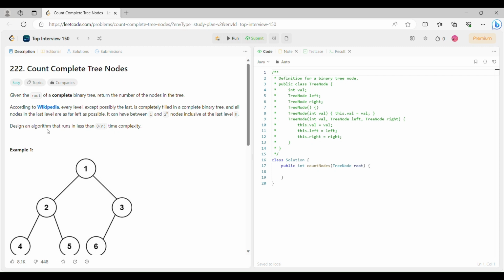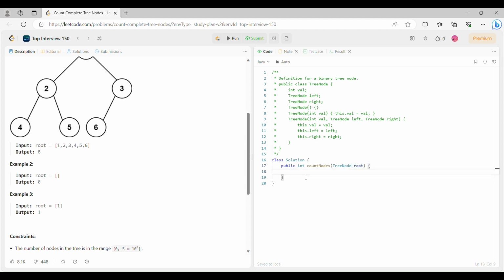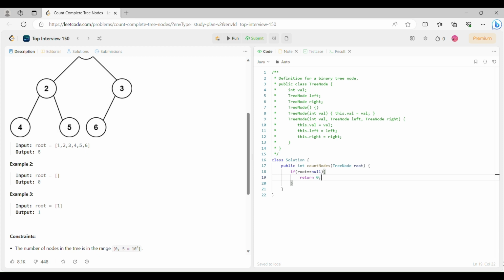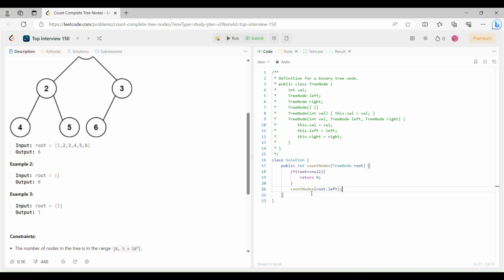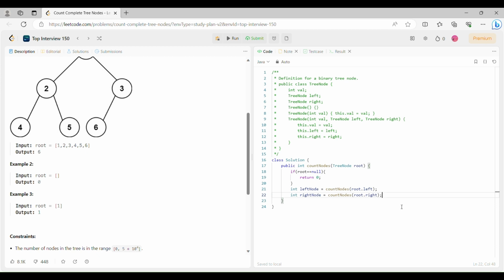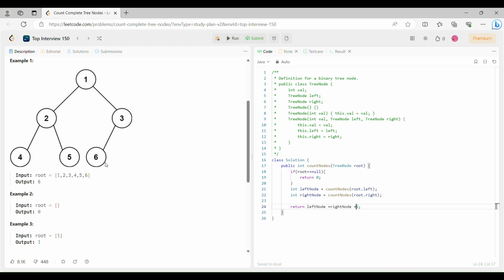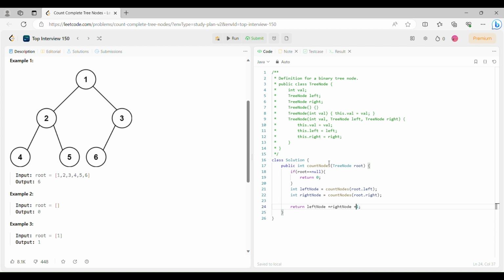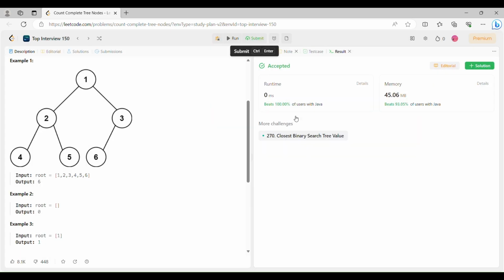LeetCode Counting Nodes in a Binary Tree Problem Explained | Binary Tree Node Counting | Java Code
Understanding Recursion: Counting Tree Nodes Explained | Recursive Algorithms Demystified:-

LeetCode Counting Nodes Binary Tree Solution
Binary Tree Node Counting LeetCode
LeetCode Node Counting Java
Counting Nodes Binary Tree Explanation
Java Solution LeetCode Binary Tree
LeetCode Count Nodes Java Tutorial
How to Solve LeetCode Node Count Problem
Explaining LeetCode Node Counting
Java Code for Counting Nodes LeetCode
Understanding Binary Tree Node Count
LeetCode Algorithm Explained
LeetCode Tree Problem Solution
Binary Tree Node Counting Algorithm
LeetCode Java Coding Example
Java Programming for LeetCode
Step-by-Step LeetCode Node Count
Binary Tree Node Count Walkthrough
LeetCode Challenge Tutorial
Coding LeetCode in Java
Node Counting Problem on LeetCode
LeetCode Programming Exercise
Java LeetCode Tree Problem
Counting Nodes in Binary Tree
Binary Tree Node Count Explanation
LeetCode Challenge Explained
Java Solution for Node Count
LeetCode Algorithm Walkthrough
Node Count Java Code
Solving LeetCode Tree Problems
Binary Tree Node Count Tutorial
LeetCode Problem Solved in Java
How to Count Nodes in Binary Tree
LeetCode Algorithm in Java
Node Counting LeetCode Example
Java Coding for LeetCode
Binary Tree Node Count with Java
LeetCode Problem Analysis
LeetCode Node Counting Explained
Java LeetCode Challenge
Tree Problem on LeetCode
Solving Node Count in Binary Tree
Java Solution for LeetCode Problem
LeetCode Node Counting Step by Step
LeetCode Coding Tutorial
Binary Tree Node Count Breakdown
Explaining LeetCode Algorithm
Java Code for Node Count
Understanding LeetCode Tree Problems
Counting Nodes LeetCode Example
LeetCode Binary Tree Challenge
LeetCode Java Algorithm
Node Count in Binary Tree Tutorial
LeetCode Challenge Java Solution
Binary Tree Node Counting Guide
How to Tackle LeetCode Problems
Node Counting LeetCode Algorithm
Java Programming for LeetCode Challenges
Binary Tree Node Counting with Java Code
LeetCode Node Count Walkthrough
Solving LeetCode Binary Tree Problem
Counting Nodes in Binary Tree Tutorial
LeetCode Node Count Explanation
Java Solution for Binary Tree Node Count
LeetCode Tree Challenge
Node Counting Problem Explained
LeetCode Challenge Java Code
LeetCode Node Counting Walkthrough
Java Code for LeetCode Challenge
Solving Node Count in LeetCode Challenge
Binary Tree Node Counting Tutorial
How to Count Nodes in a Tree
LeetCode Algorithm Tutorial
Node Counting Example in Java
Java Coding for LeetCode Tree Problem
Binary Tree Node Counting with Explanation
LeetCode Node Counting Problem Solved
Node Counting LeetCode Algorithm in Java
Java Programming for Node Count Challenge
Understanding Binary Tree Node Count in LeetCode
LeetCode Tree Problem Explained
Counting Nodes in Binary Tree with Java
LeetCode Node Count Challenge
Java Solution for LeetCode Node Counting
Explaining Node Count in Binary Tree
LeetCode Algorithm Java Tutorial
Node Counting LeetCode Challenge Explained
Java Code for LeetCode Node Count Problem
Binary Tree Node Counting Tutorial for LeetCode
Solving Node Count Challenge in LeetCode
LeetCode Node Counting Java Coding Example
How to Count Nodes in Binary Tree on LeetCode
LeetCode Binary Tree Node Counting Algorithm
Node Counting Walkthrough in Java
Java Code for LeetCode Tree Problem
Binary Tree Node Count Explained on LeetCode
Understanding LeetCode Node Count Challenge
LeetCode Node Counting with Java
Node Count Challenge Solution in Java
LeetCode Tree Problem Java Explanation